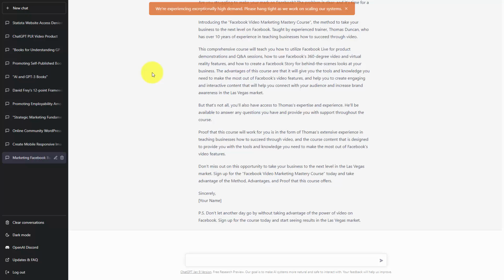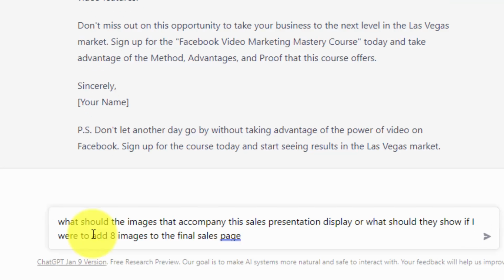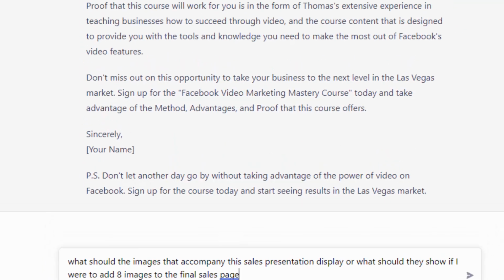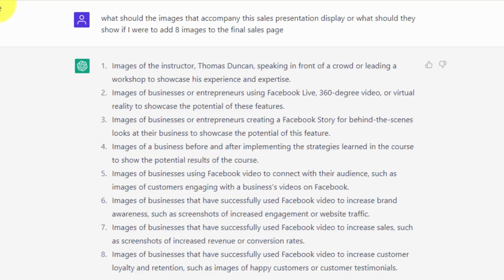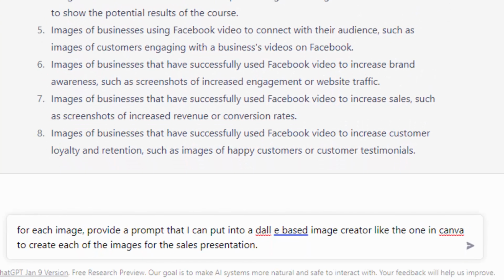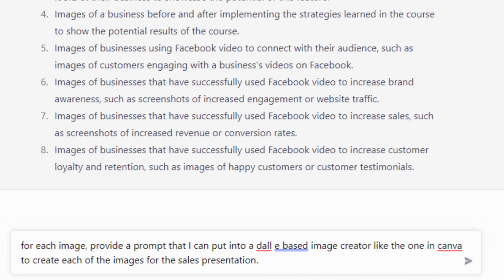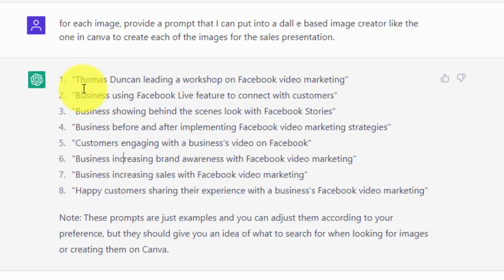💡 ChatGPT Course: How to Ask for Image Prompts | AI Made Simple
In this ChatGPT course video, learn how to ask for the best image prompts to create stunning AI visuals. 🚀
Whether you’re a beginner or advanced, this tutorial will help you craft effective prompts for art, design, and content creation.